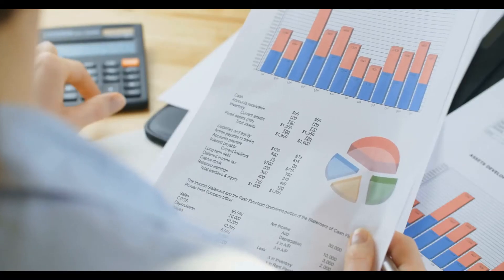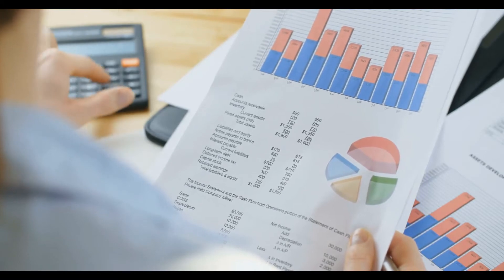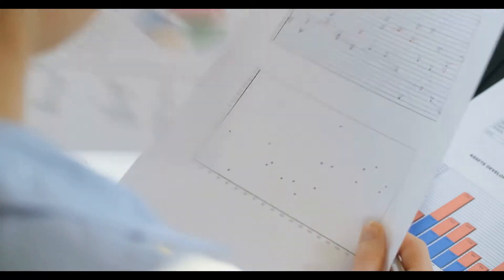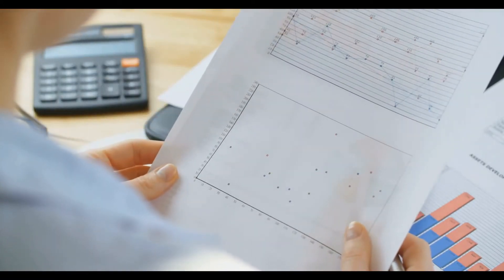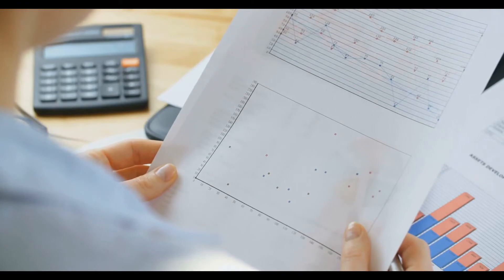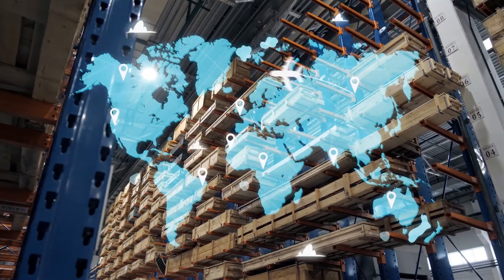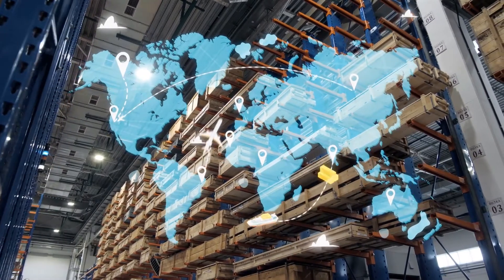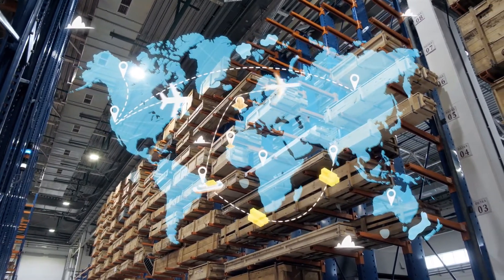What is a Financial Lease